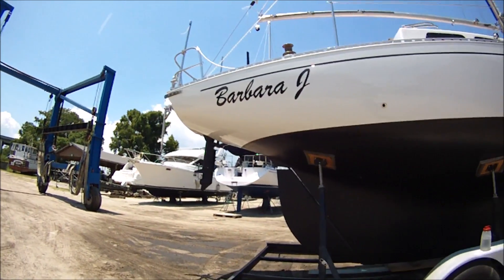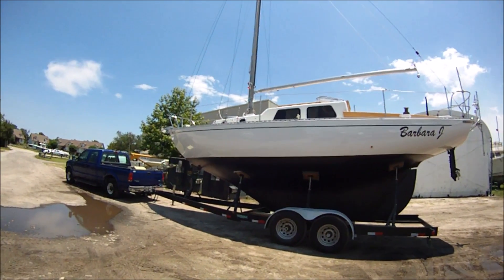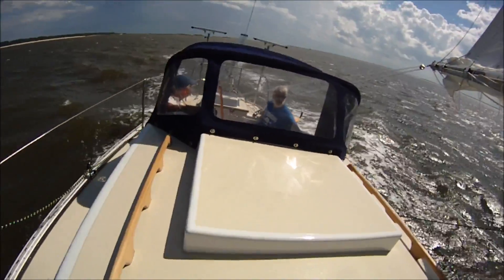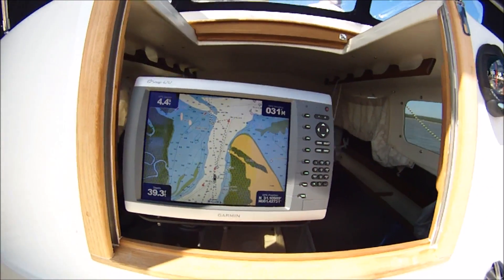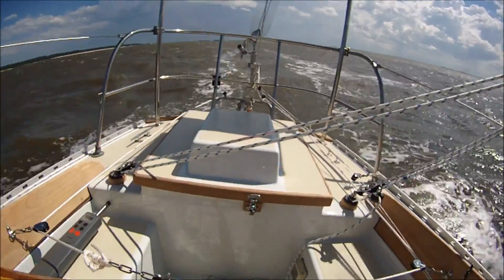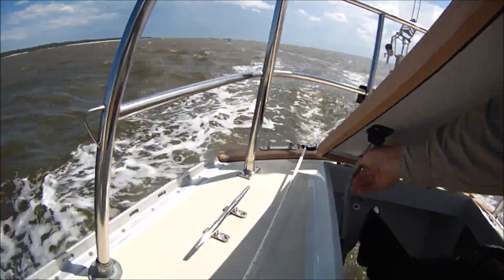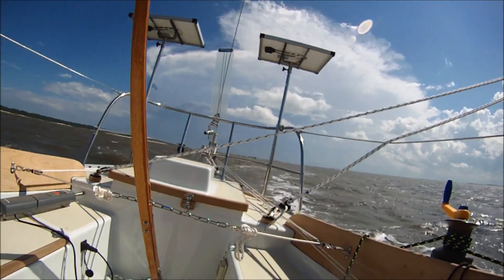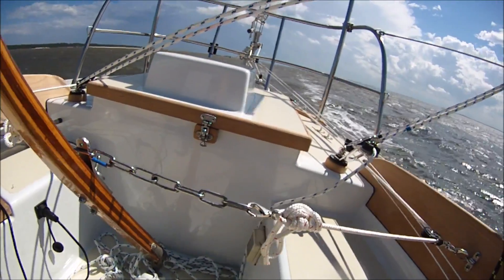1968 Alberg 30 Refit Part 1 Exterior 2016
Exterior tour of an extensive refit of a 1968 Alberg 30 completed by Cruising Yacht Services in Brunswick, GA 2016.